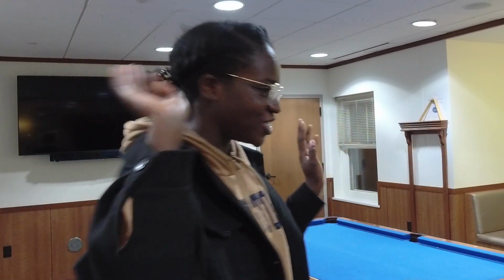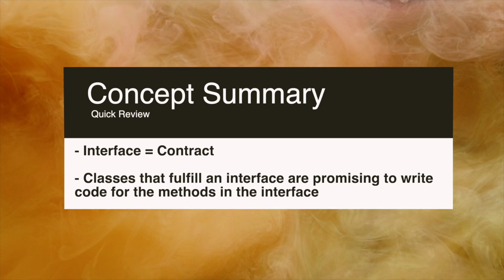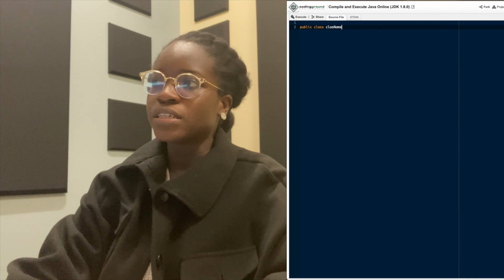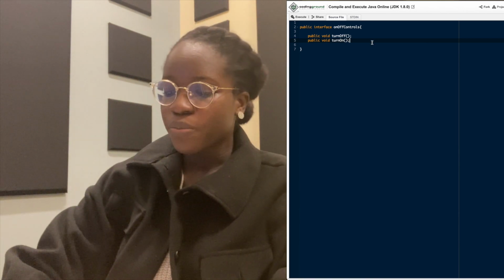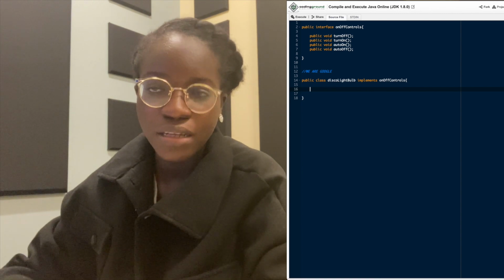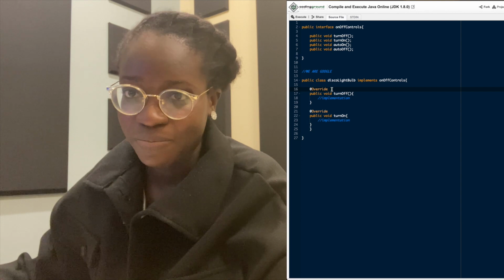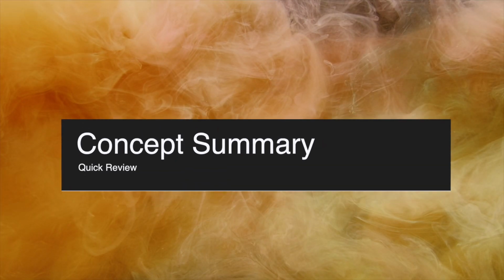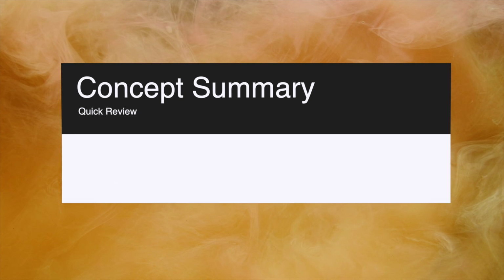Java Interfaces Made Simple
Learn how to implement interfaces in Java. Additionally, we will cover a potential use case of interfaces.